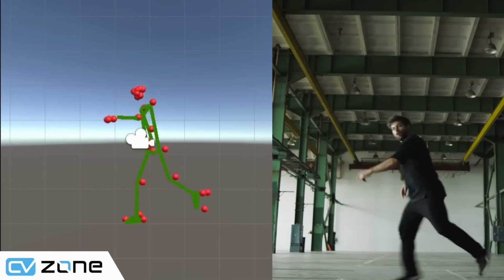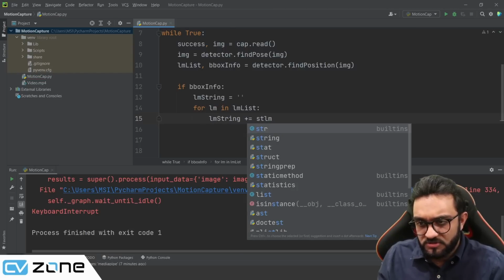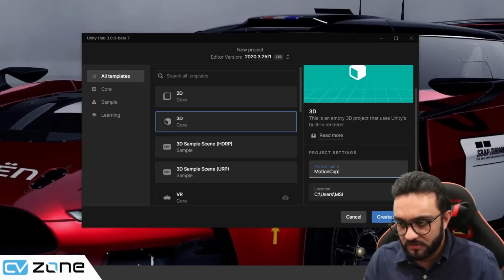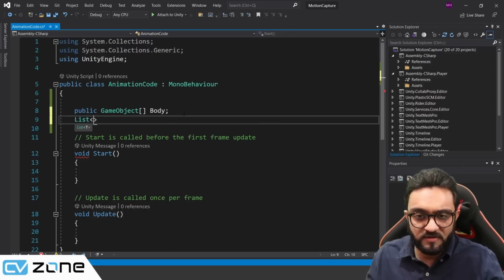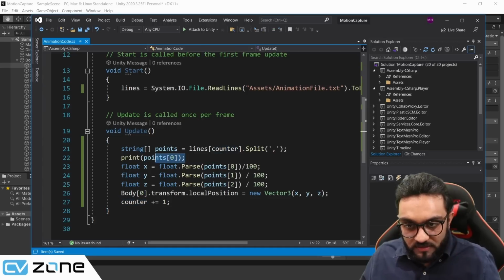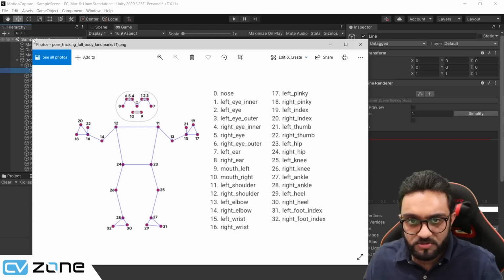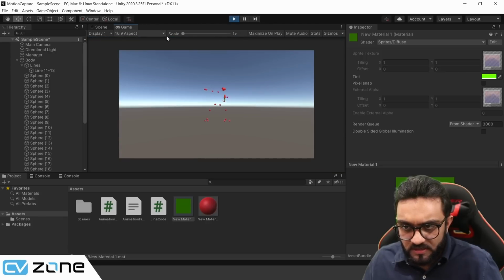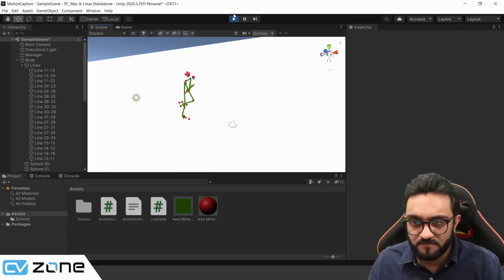3D Motion Capture using Normal Webcam | Computer Vision OpenCV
In this video, we will learn how to extract animation from a video shot by a normal webcam. We will extract the information in a file and then import it in Unity 3D.

Premium Courses:
✔️ Computer Vision Game Development Course: